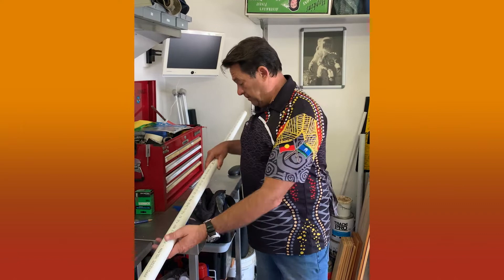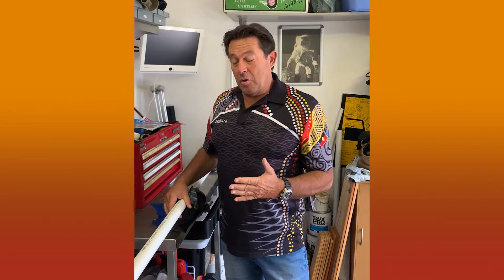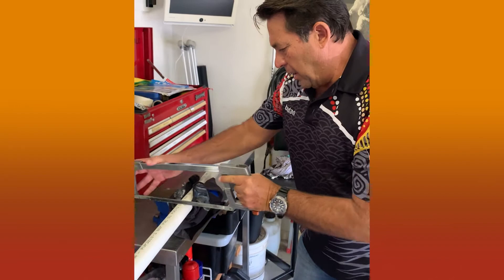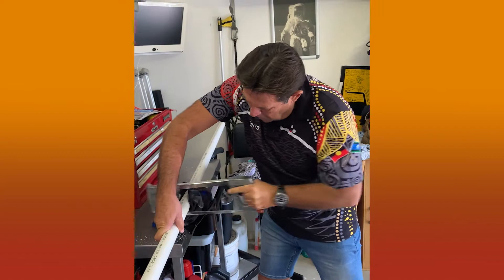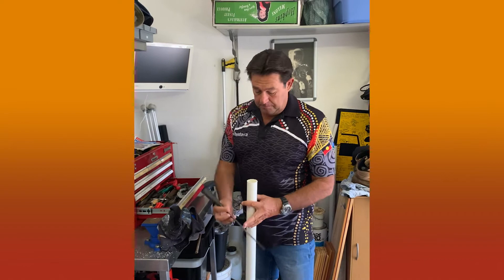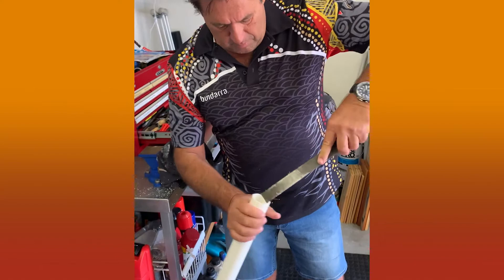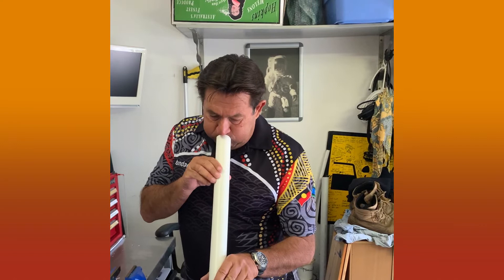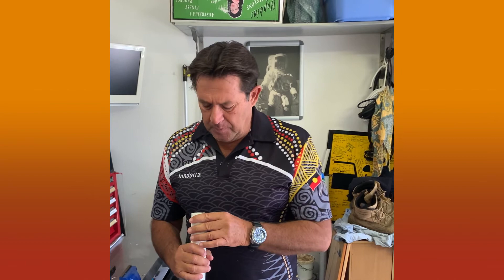14. How to make a didge at home part 4: Greg MacDonald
Watch Greg MacDonald how to make a practice didge videos
Follow along with the process of making a didge.
Greg explains the simple steps to creating a practice didge. Use these steps to help you create your own didge you can play. Remember to participate in this activity with the help of a trusted adult.